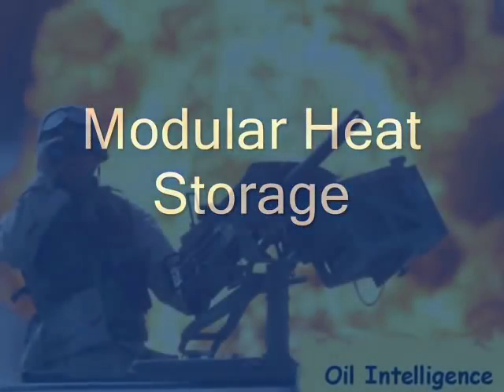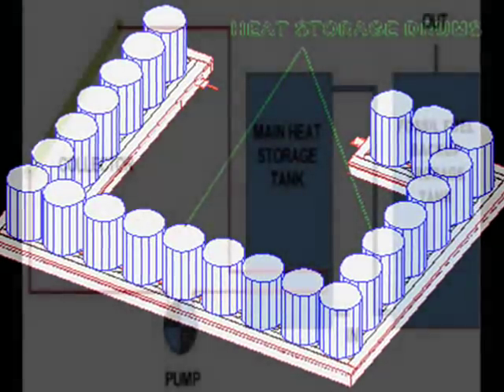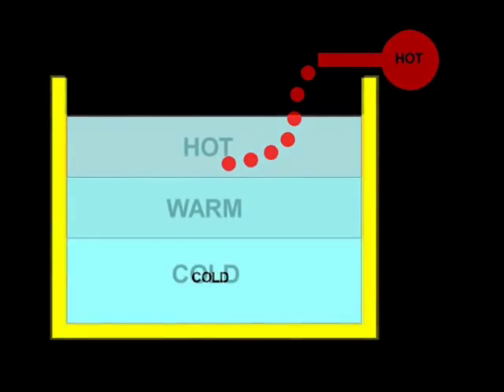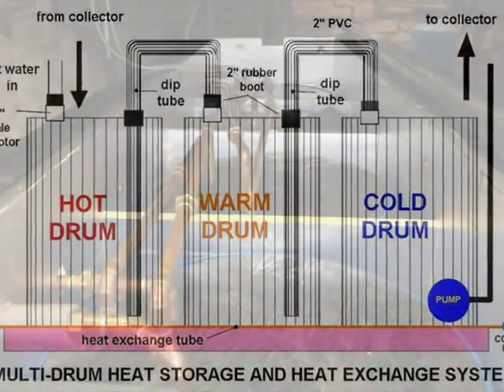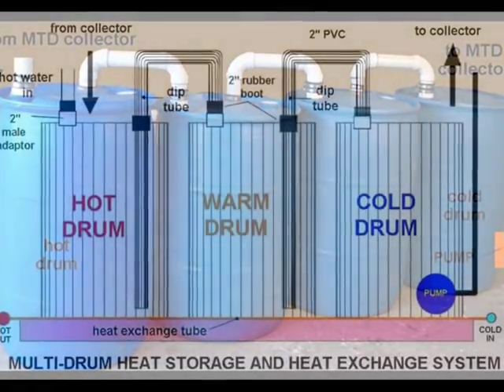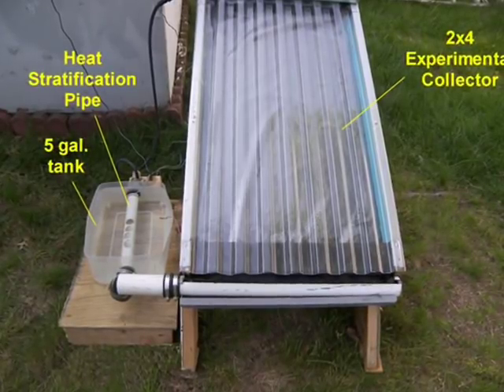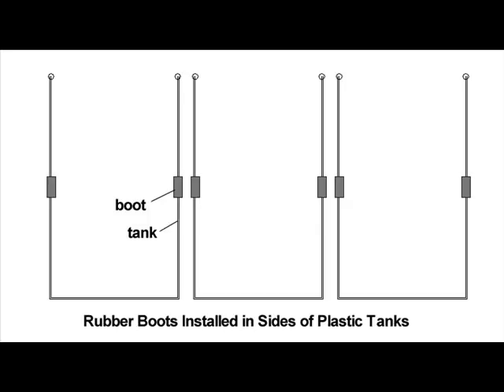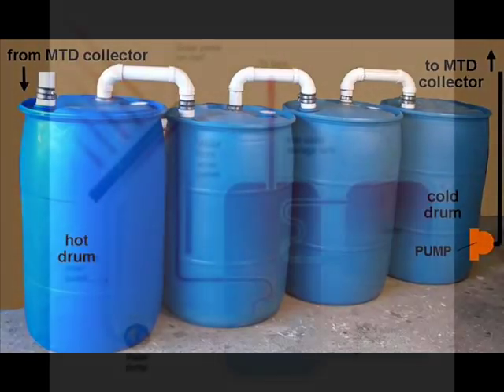Modular Heat Storage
PV and solar collector arrays are often modular so why not design a heat storage system that's also modular? Modular designs are easy to assemble, versitile and easy to troubleshoot and modular plastic drum heat storage systems have the additional advantage of providing a unique metod of heat stratification that improves solar heat collection performance.